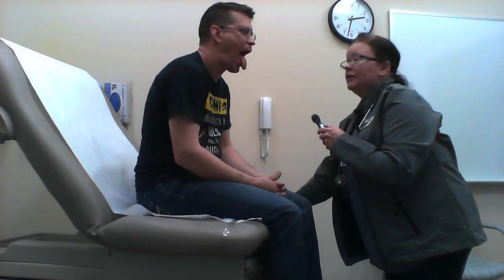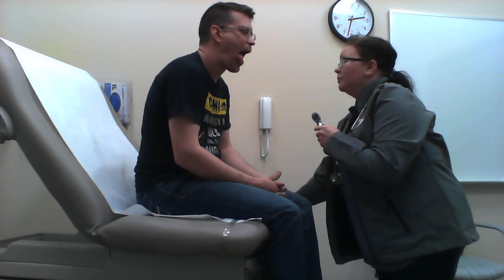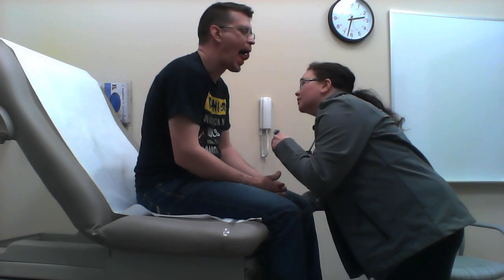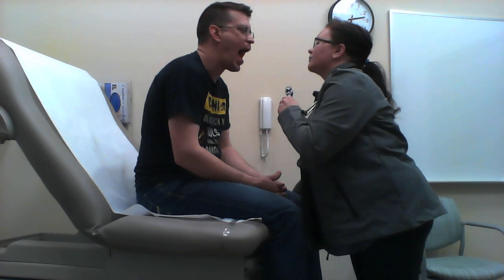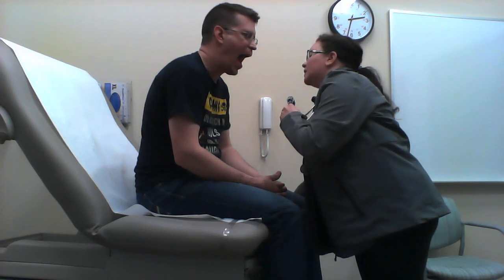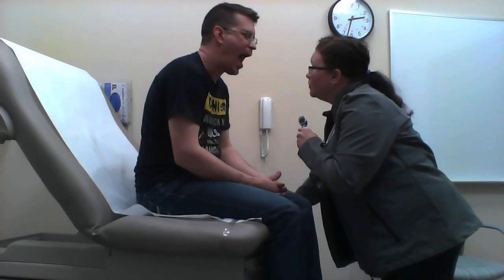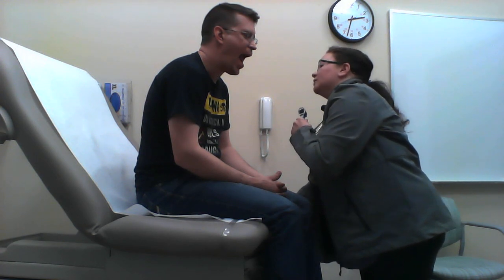WIN 20200115 13 21 07 Pro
my head to toe assessment video of my hubby for my Advanced Physical Assessment class